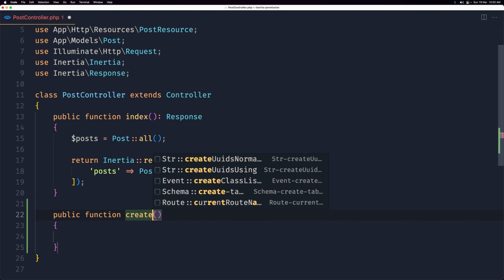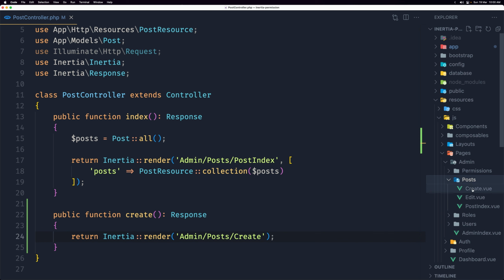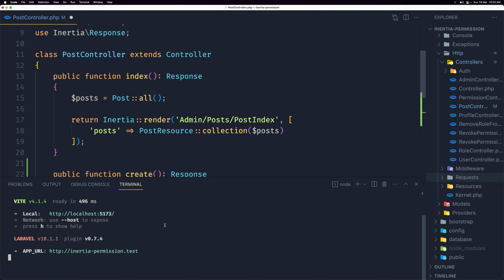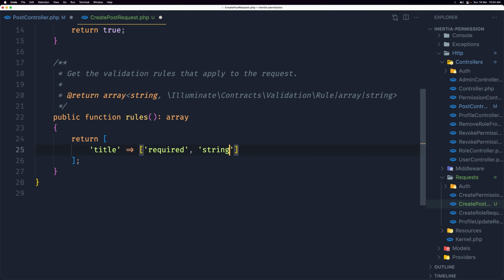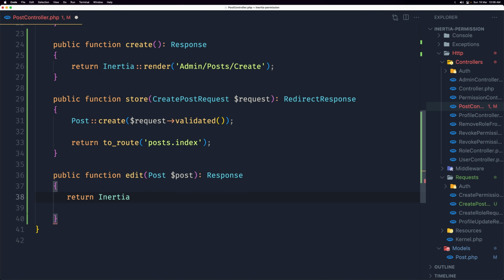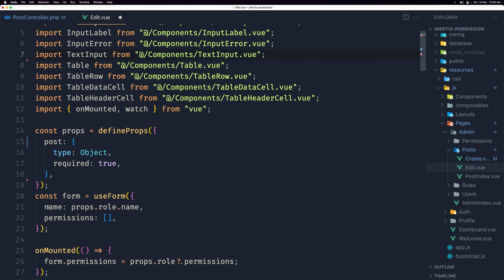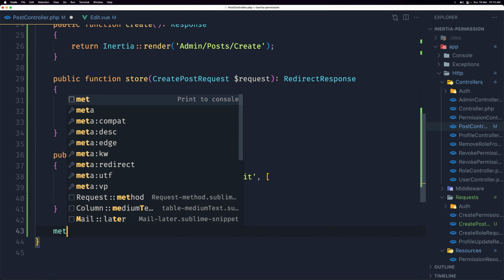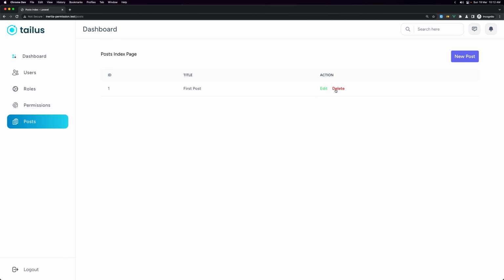19 Create Post CRUD - Laravel Inertia Permission Tutorial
In this video let's create a CRUD for post.
 Laravel Inertia Permission Tutorial.

The Laravel and VueJS Chat Gpt clone YouTube video is a tutorial on how to create a chatbot using Laravel and VueJS. Laravel is a popular PHP framework, while VueJS is a progressive JavaScript framework used for building user interfaces. The tutorial demonstrates how to create a chatbot that can engage in conversations with users, provide responses to queries, and even learn from user interactions. The chatbot is built using the GPT-3.5 language model and is integrated with the Laravel and VueJS frameworks. The tutorial provides a step-by-step guide on how to set up the project, configure the chatbot, and integrate it with the Laravel and VueJS frameworks. By the end of the tutorial, viewers will have learned how to create a powerful chatbot using Laravel and VueJS, and how to integrate it with other applications.

Open AI Chat Gpt 4 clone.
Laravel Chat Gpt cone.